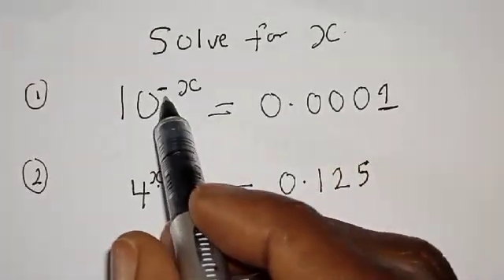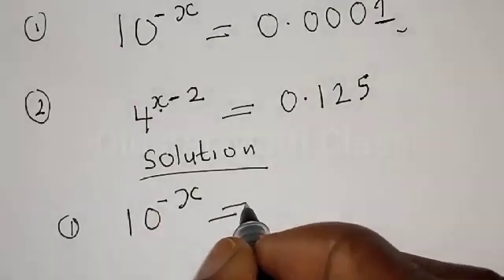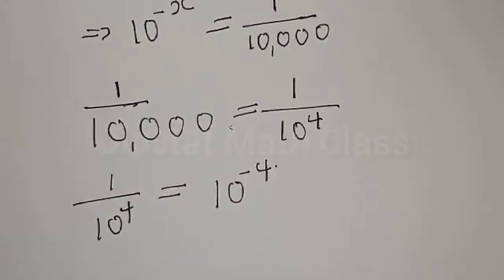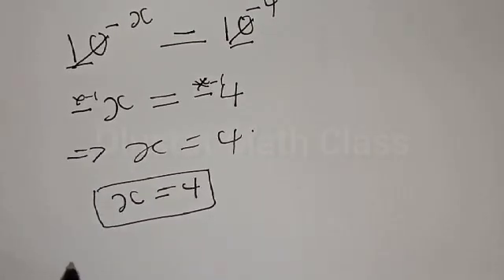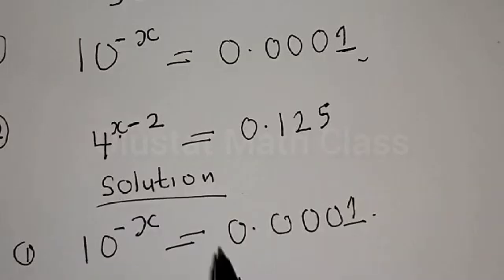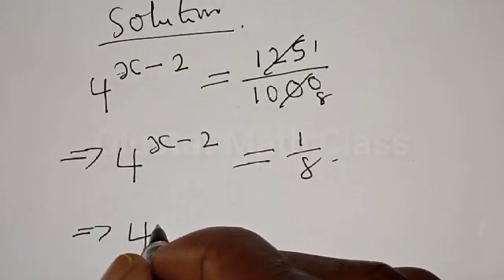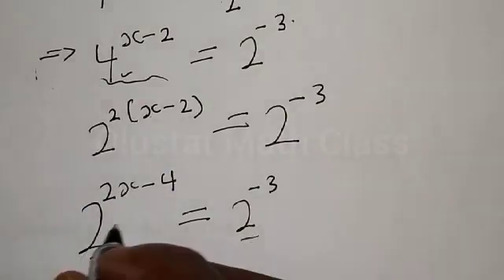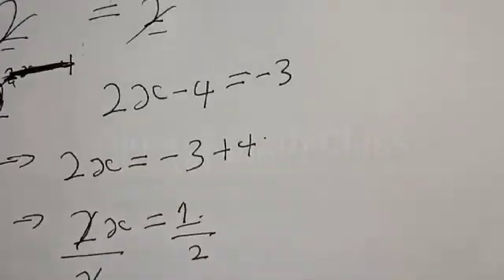Nice Exponential Equation 10^-x=0.0001 | You Should Be Able To Solve Very Fast | How?...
In This video, you will learn how to solve nice exponential equations very fast with new trick.. Kindly SUBSCRIBE to my channel and turn on the notification bell so that you can be notified whenever I post new videos.